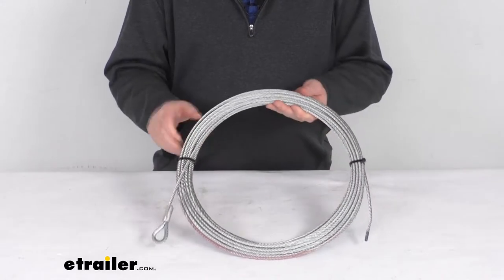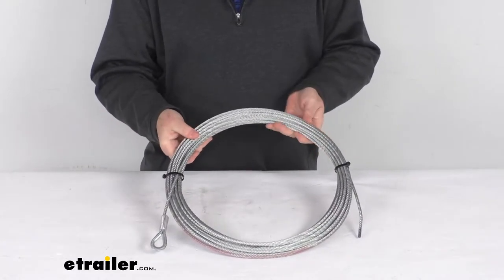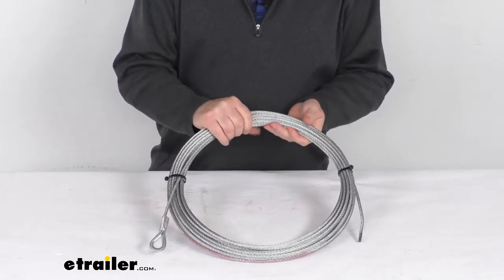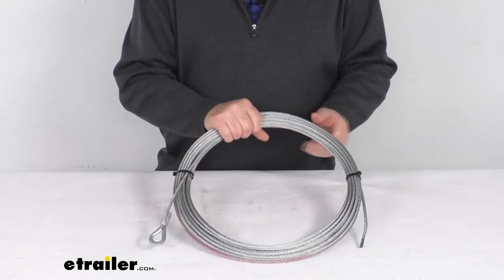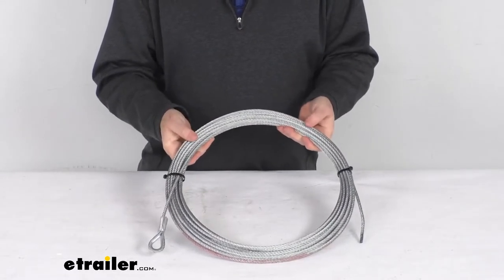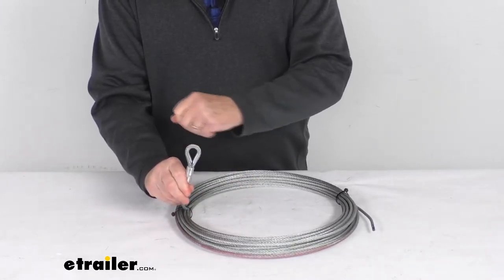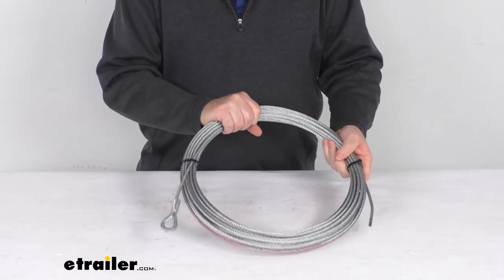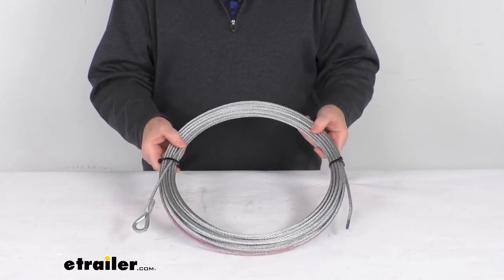etrailer | What to Know About the Replacement Wire Rope for Bulldog Winch Trailer Winch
Jeff:                                                  Hello, everybody. This is Jeff at etrailer.com. Today we're going to take a look at this 55 foot long replacement 7/32nds of an inch diameter wire rope for the Bulldog Winch trailer winch. Now this replacement wire rope is for the Bulldog Winch trailer winch. It is designed to fit the Bulldog 4,400-pound winch, part number BDW15019. That winch we do sell separately on our website.Now this wire rope is made of a high-strength aircraft-grade galvanized steel and is zinc plated to resist abrasions and withstand harsh UV rays, chemicals, and extreme temperatures.

You can see on this end, it has a nice stainless steel thimble in the eye splice at the end of the rope, and that'll let you easily attach your hook to it.A few specs on this again. The diameter is 7/32nds of an inch, and the total length on this is 55 feet.But that should do it for the review on the 55 foot long replacement 7/32nds inch diameter wire rope for the Bulldog Winch trailer winch.